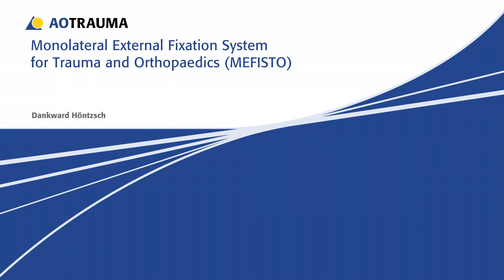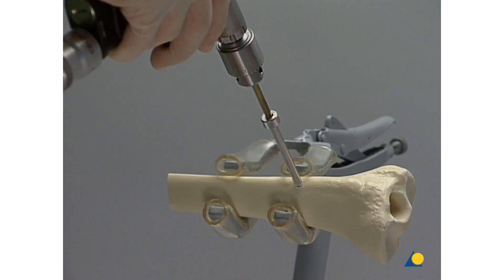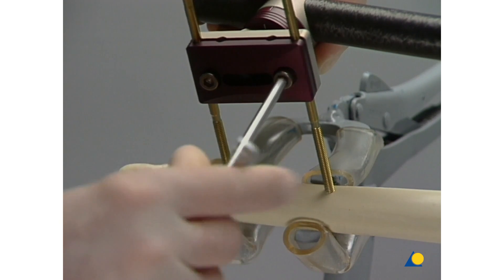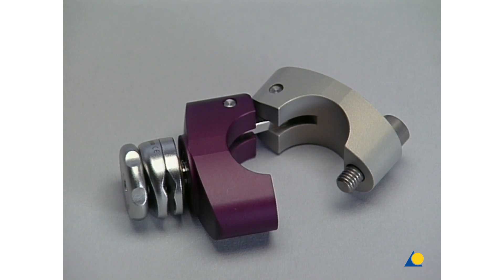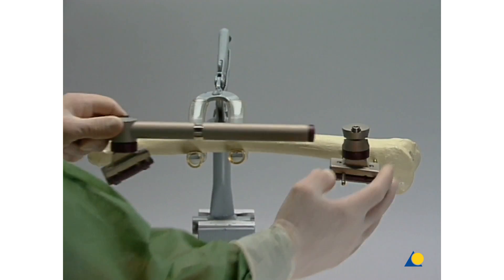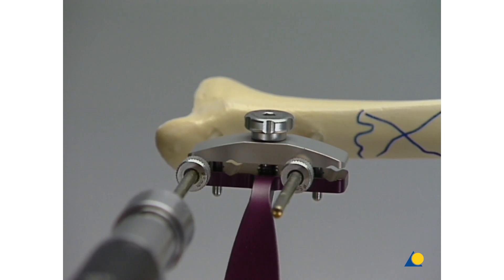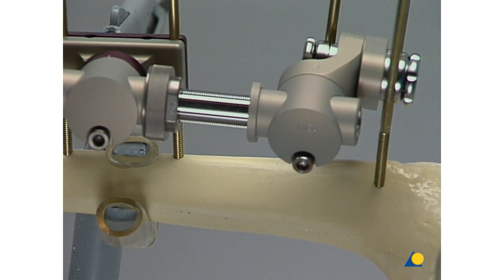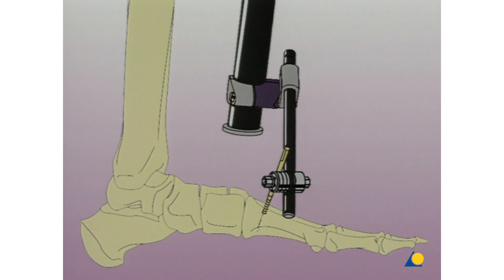Monolateral External Fixation System for Trauma and Orthopaedics (MEFISTO)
The Monolateral External Fixation System for Trauma and Orthopaedics - in short MEFISTO - is a modular system with six degrees of freedom. MEFISTO can be used for fractures and injuries of the entire musculo-skeletal system. Complex indications in reconstructive and orthopaedic surgery, such as bone lengthening, segment transport and angulation are shown.